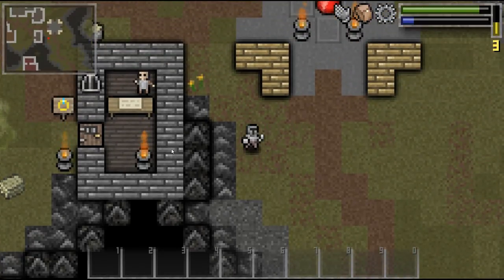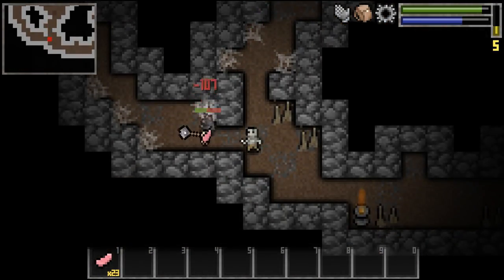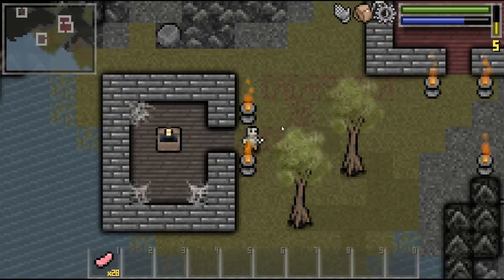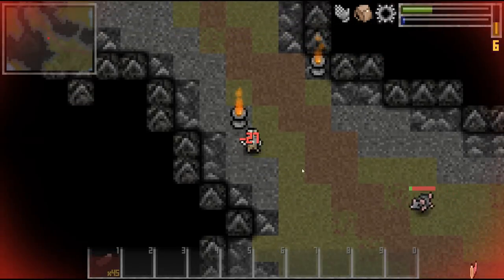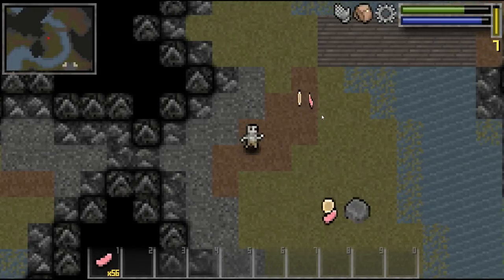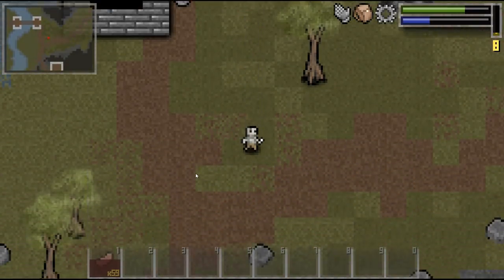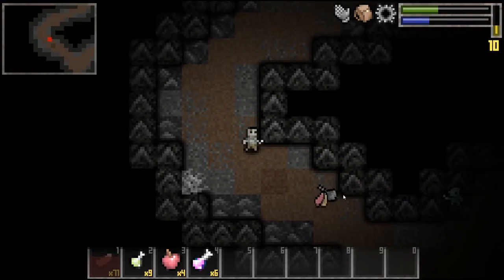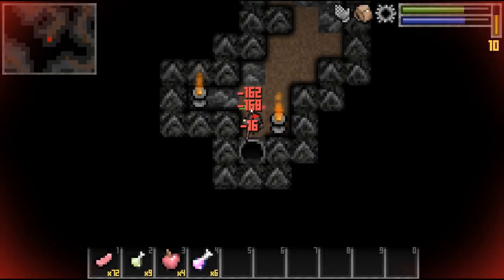Throne Quest - (Fantasy Open World ARPG)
Throne Quest is a language-less, seem-less open-world Action Role Playing Game (ARPG). Fast-paced ranged combat with over 90 types of monsters and over 150 unique weapons & armor to collect. Level-up and train your class-skills to become an epic champion with one quest- to claim the Throne.